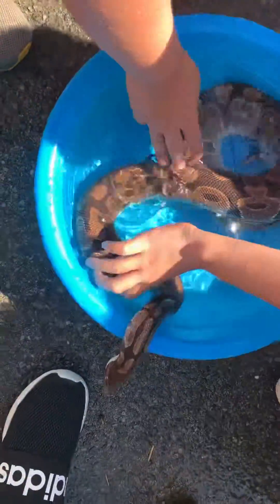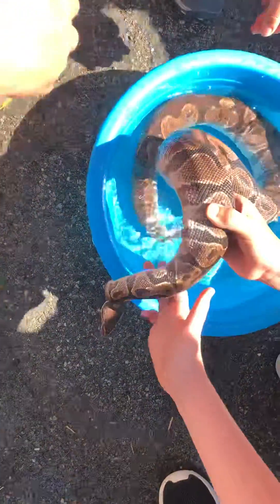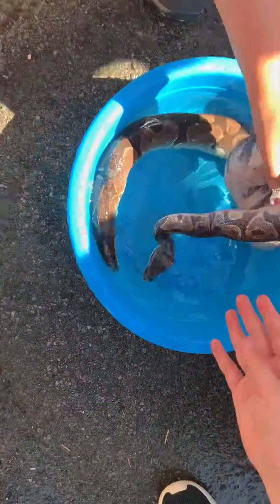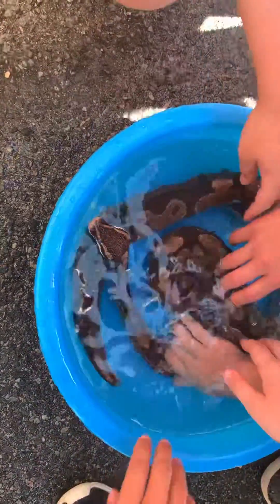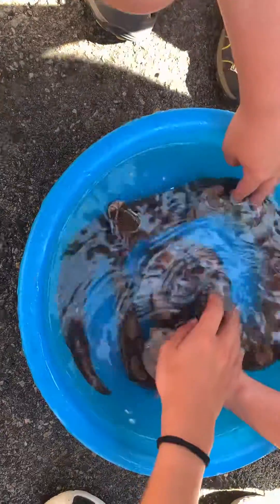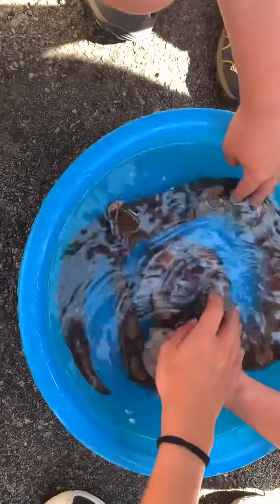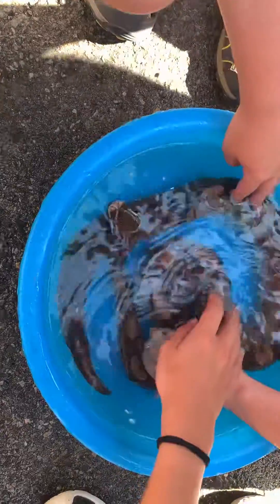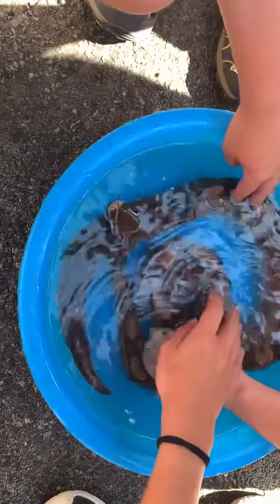Ball python bath 2022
Are you a new ball python owner and want to make sure you are properly caring for it?

Have you noticed your ball python needs help removing dead skin?

A bath might be just what your ball python needs, but you might be unsure of the process and worried you could hurt your pet.